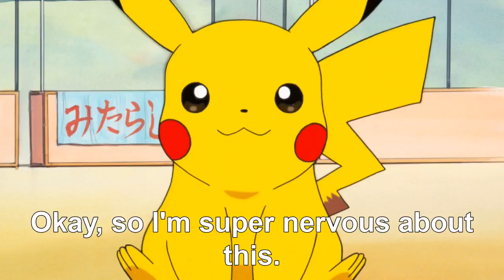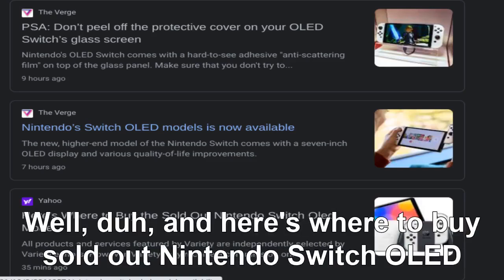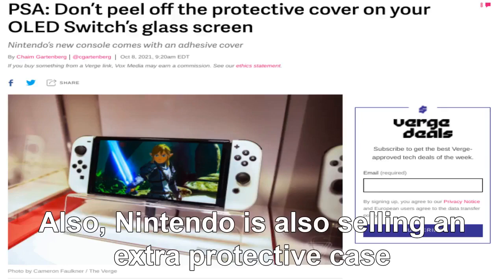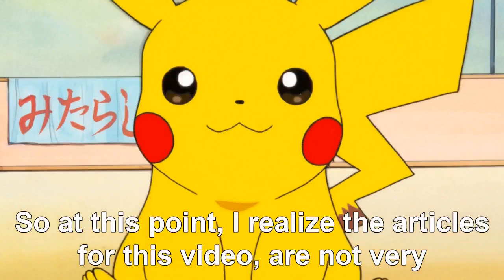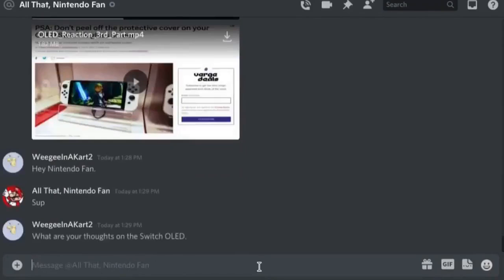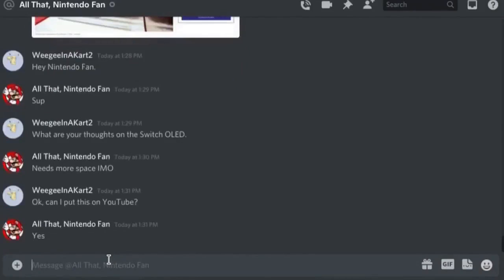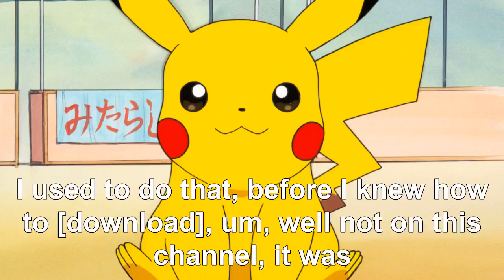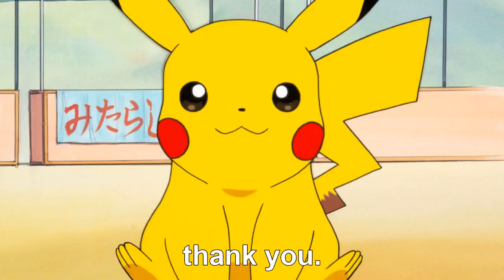Nintendo Fan Reacts to Switch OLED Release...